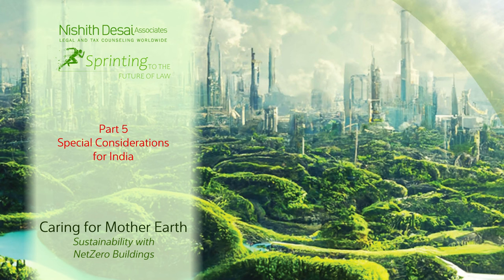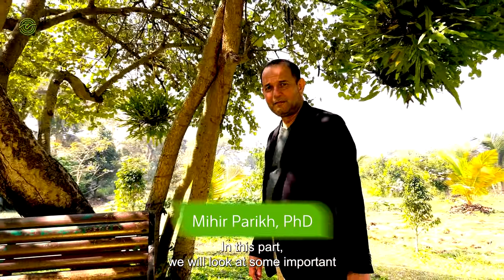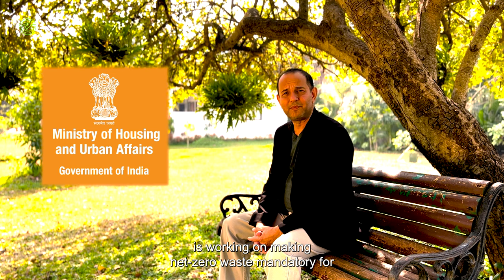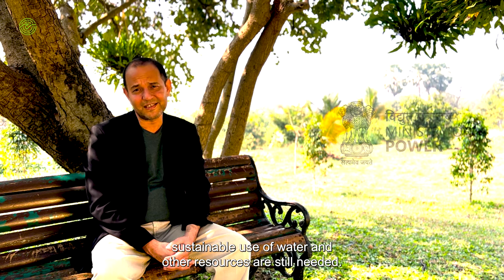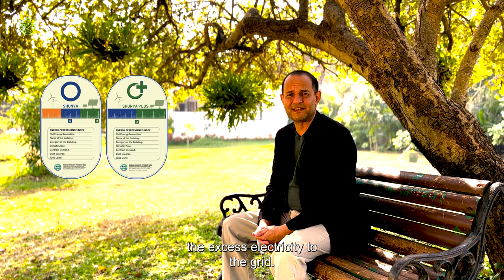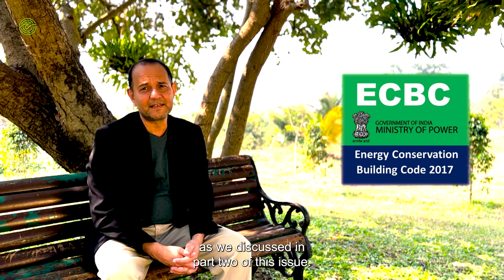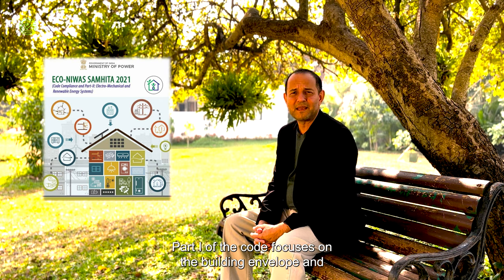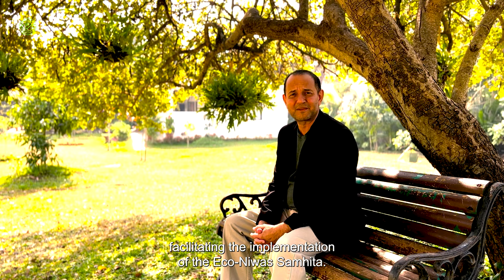NetZero Buildings – Part 5 – Special Considerations in India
In this part of our issue on NetZero Buildings, our futurist and strategic thought leader, Dr. Mihir Parikh briefly recounts some important initiatives about NetZero Buildings by the Ministry of Housing and Urban Affairs and the Ministry of Power in India, including Shunya Labelling Programme, Energy Conservation Building Code, and Eco-Niwas Samhita scheme.

You can find the entire issue on NetZero Buildings, videos and podcasts of other parts, and other issues of this series at SprintingSeries.com.

ABOUT NISHITH DESAI ASSOCIATES

At Nishith Desai Associates, we have earned the reputation of being Asia’s most Innovative Law Firm – and the go-to specialists for companies around the world, looking to conduct businesses in India and for Indian companies considering business expansion abroad. In fact, we have conceptualized and created a state-of-the-art Blue Sky Thinking and Research Campus, Imaginarium Aligunjan, an international institution dedicated to designing a premeditated future with an embedded strategic foresight capability.

We are a research and strategy driven international firm with offices in Mumbai, Palo Alto (Silicon Valley), Bangalore, Singapore, New Delhi, Munich, and New York. Our team comprises of specialists who provide strategic advice on legal, regulatory, and tax related matters in an integrated manner basis key insights carefully culled from the allied industries.

As an active participant in shaping India’s regulatory environment, we at NDA, have the expertise and more importantly – the VISION – to navigate its complexities. Our ongoing endeavors in conducting and facilitating original research in emerging areas of law has helped us develop unparalleled proficiency to anticipate legal obstacles, mitigate potential risks and identify new opportunities for our clients on a global scale. Simply put, for conglomerates looking to conduct business in the subcontinent, NDA takes the uncertainty out of new frontiers.

As a firm of doyens, we pride ourselves in working with select clients within select verticals on complex matters. Our forte lies in providing innovative and strategic advice in futuristic areas of law such as those relating to Blockchain and virtual currencies, Internet of Things (IOT), Aviation, Artificial Intelligence, Privatization of Outer Space, Drones, Robotics, Virtual Reality, Ed-Tech, Med-Tech & Medical Devices and Nanotechnology with our key clientele comprising of marquee Fortune 500 corporations.

The firm has been consistently ranked as one of the Most Innovative Law Firms, across the globe. In fact, NDA has been the proud recipient of the Financial Times – RSG award 4 times in a row, (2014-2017) as the Most Innovative Indian Law Firm.

We are a trust based, non-hierarchical, democratic organization that leverages research and knowledge to deliver extraordinary value to our clients. Datum, our unique employer proposition has been developed into a global case study, aptly titled ‘Management by Trust in a Democratic Enterprise,’ published by John Wiley & Sons, USA.